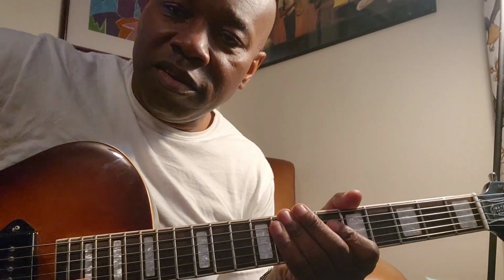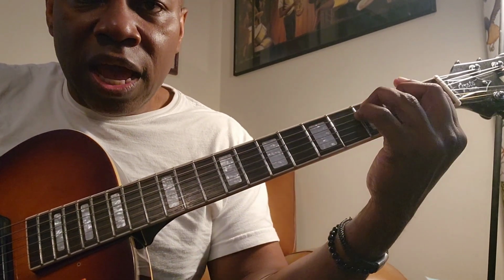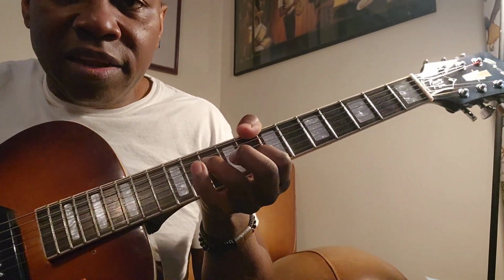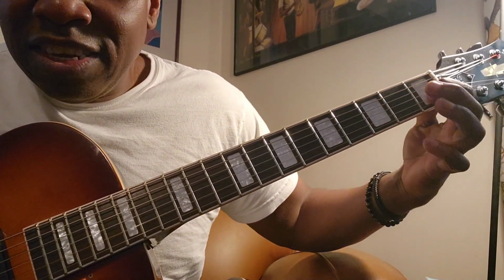The Non Wes Thumb: Jimmy Hendrix's Left Hand Thumb Technique